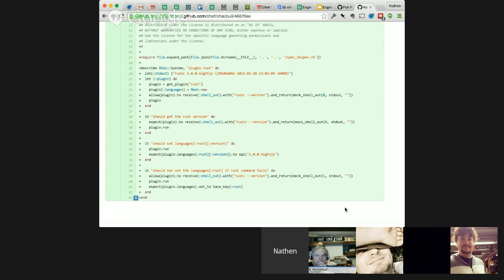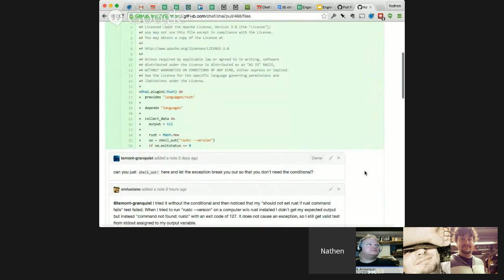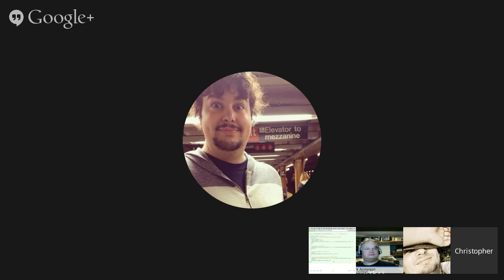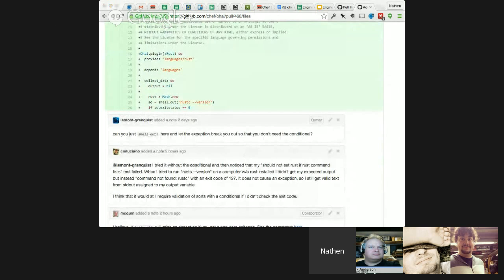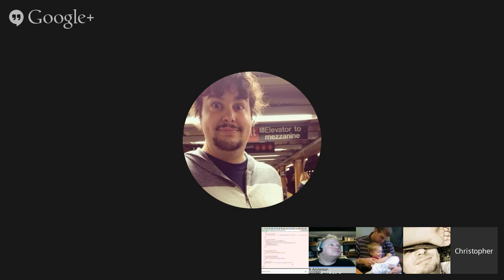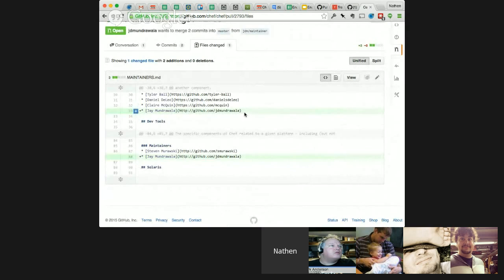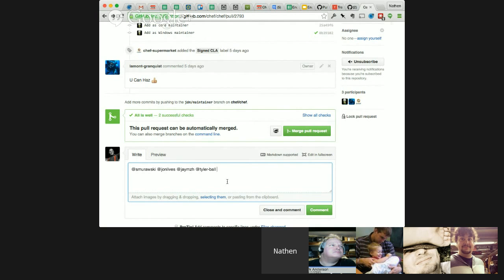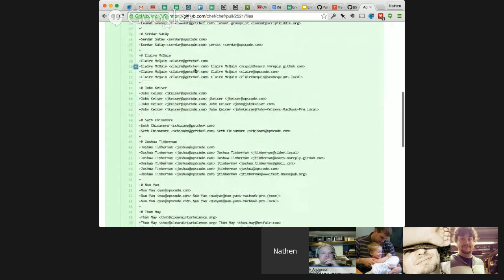Chef Office Hours